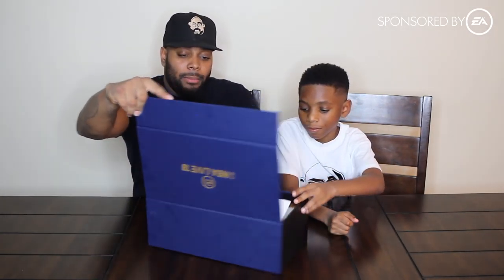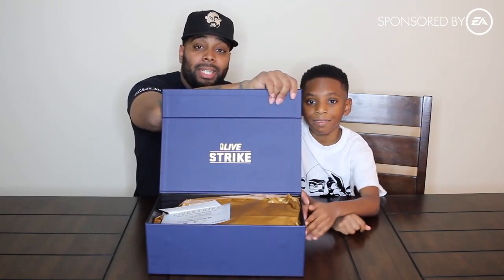UNBOXING A NBA LIVE 18 LOOT CRATE W/ MY SON! NBALIVESweepstakes LIVESTRIKE | iPodKingCarter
PURCHASE NBA LIVE 18 FOR PS4 OR XBOX ONE In this unboxing my son and I tell y'all the sweepstakes ea sports and nba live 18 team are hosting for christmas. We also get to unbox some fresh new streetwear from pink dolphin, a bathing ape and undefeated.

Details to Enter Sweepstakes:

1. You will need NBA LIVE 18 and a Twitter or Instagram account to enter the NBA LIVE 18 – LIVESTRIKE “Outfit of the Day” Sweepstakes (the “Sweepstakes”). If you do not already have a Twitter or Instagram account, you can to create one for free.

To enter the Sweepstakes:

1. Log into NBA LIVE 18, play and earn in-game gear either through normal gameplay or through limited-time LIVESTRIKE events.

2. Take a screenshot of your created player wearing in-game gear.

3. Sign into your Twitter or Instagram account, post your in-game gear screenshot to your Twitter or Instagram channel with the hashtags NBALIVESweepstakes and LIVESTRIKE (NBALIVESweepstakes must appear first.)

4. The Sweepstakes Period is between 12:01 a.m. PST on December, 19th 2017 and 11:59 p.m. PST on December 25th, 2017.

5. Alternately, you may also enter by sending an email during the Sweepstakes Period to with the subject line “NBA LIVE 18 LIVESTRIKE Outfit of the Day Sweepstakes” and your name, date of birth, and home address.

More NBA Live 18 Videos Spam that like button for more NBA Live 18 The One daily gameplay.

NBA LIVE 18 features new gameplay and modes, including THE ONE, a dynamic career experience that challenges you to make a name for yourself in THE LEAGUE and on THE STREETS. Team up in Takedown mode and head to iconic street venues where you can challenge NBA and street legends and their crews. Take control of your favorite NBA team and play the role of GM, coach, and player. Draft top players, make smart trades, and improve your skills with the distinctive upgrade points system. Every decision is yours as you ball through each season, in a streamlined experience, while building your dynasty. Build a hand-picked squad of hardwood superstars from past and present. Earn Coins or purchase NBA LIVE Points and scoop up packs from the store to acquire more players, coaches, uniforms, and stadiums, adding strength to your roster. Complete challenges, receive rewards, and elevate your status. Collect. Upgrade. Dominate!